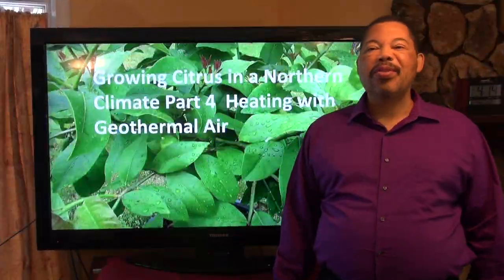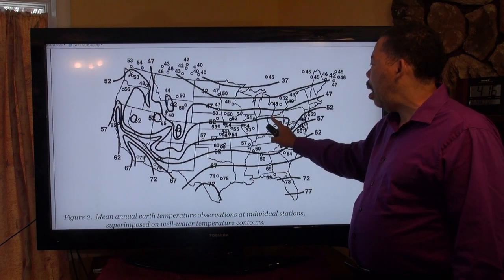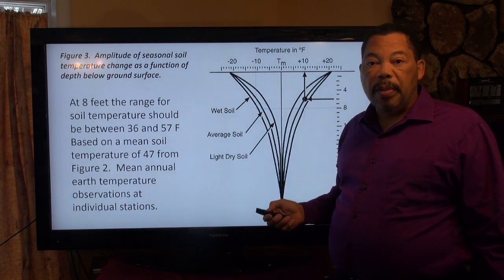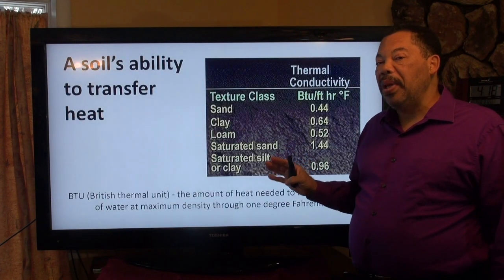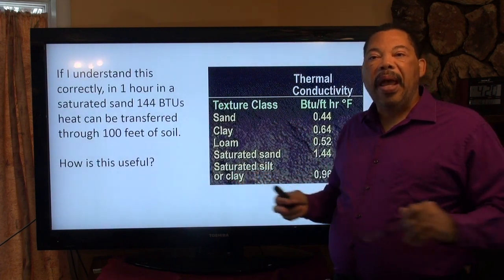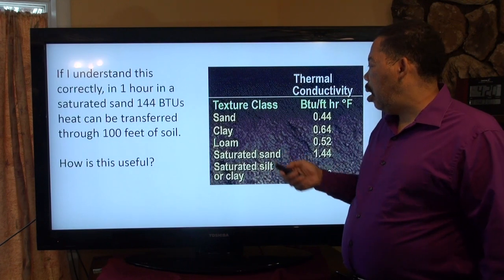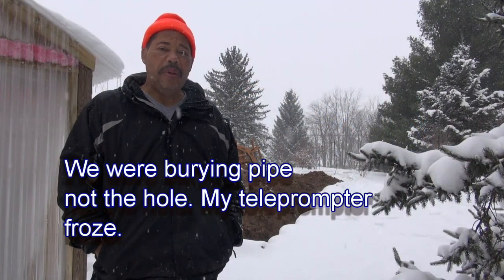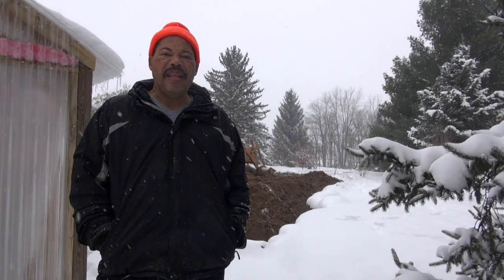Growing Citrus in a Northern Climate Part 4 Geothermal Project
Description  Gary discusses geothermal heating as a supplemental greenhouse heating source.